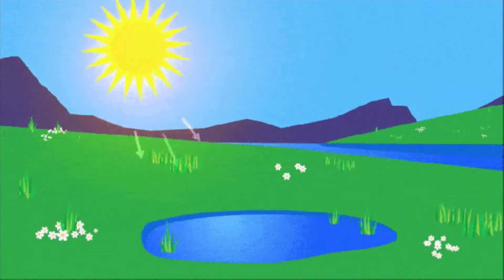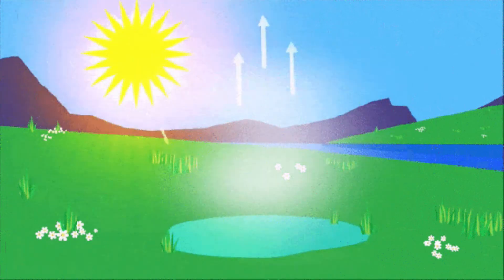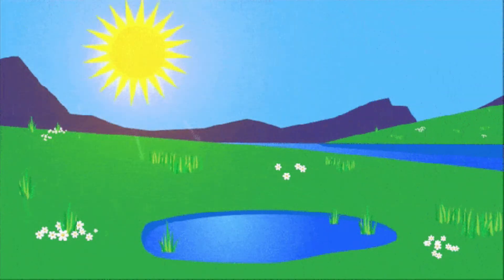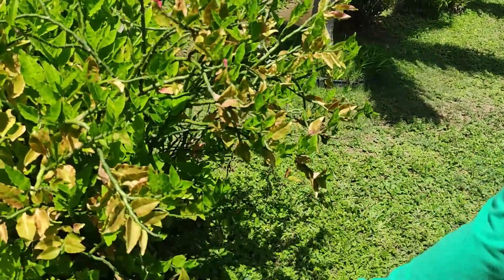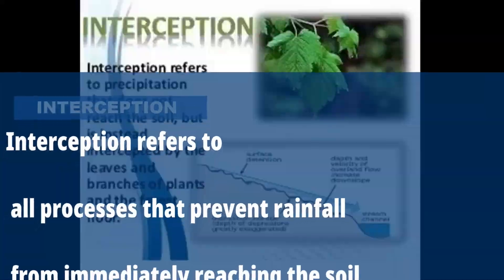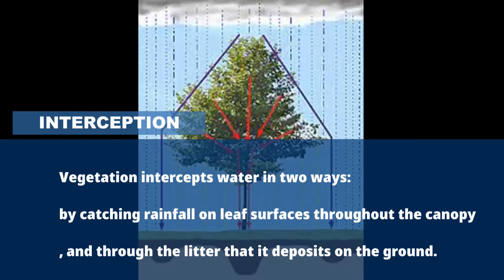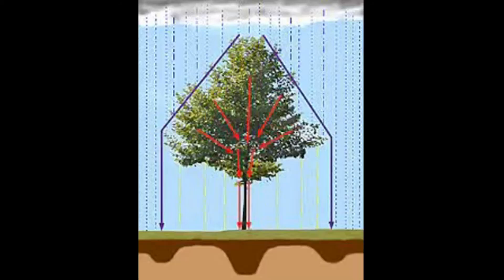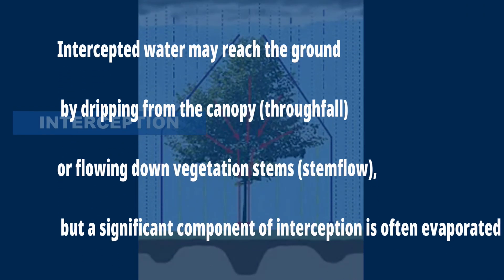Components of the Hydrological Cycle explained by my Fourth Formers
In this video my fourth form students seek to explain selected parts of the Hydrological Cycle as a part of their course of study for CSEC Geography as well as to educate upcoming future Csec Students...we hope you are Educated and Entertained.
The water cycle describes how water is exchanged (cycled) through Earth's land, ocean, and atmosphere. Water always exists in all three phases, and in many forms—as lakes and rivers, glaciers and ice sheets, oceans and seas, underground aquifers, and vapor in the air and clouds.
Evaporation, Condensation, and Precipitation
The water cycle consists of three major processes: evaporation, condensation, and precipitation.
Evaporation
Evaporation is the process of a liquid's surface changing to a gas. In the water cycle, liquid water (in the ocean, lakes, or rivers) evaporates and becomes water vapor.
Water vapor surrounds us, as an important part of the air we breathe. Water vapor is also an important greenhouse gas. Greenhouse gases such as water vapor and carbon dioxide insulate the Earth and keep the planet warm enough to maintain life as we know it. Increasing amounts of greenhouse gases in the atmosphere also contribute to global warming.

The water cycle's evaporation process is driven by the sun. As the sun interacts with liquid water on the surface of the ocean, the water becomes an invisible gas (water vapor). Evaporation is also influenced by wind, temperature, and the density of the body of water.
Condensation
Condensation is the process of a gas changing to a liquid. In the water cycle, water vapor in the atmosphere condenses and becomes liquid.

Condensation can happen high in the atmosphere or at ground level. Clouds form as water vapor condenses, or becomes more concentrated (dense). Water vapor condenses around tiny particles called cloud condensation nuclei (CCN). CCN can be specks of dust, salt, or pollutants. Clouds at ground level are called fog or mist.

Like evaporation, condensation is also influenced by the sun. As water vapor cools, it reaches its saturation limit, or dew point. Air pressure is also an important influence on the dew point of an area.
Precipitation
As is the case with evaporation and condensation, precipitation is a process. Precipitation describes any liquid or solid water that falls to Earth as a result of condensation in the atmosphere. Precipitation includes rain, snow, and hail.
Fog is not precipitation. The water in fog does not condense sufficiently to precipitate, or liquefy and fall to Earth. Fog and mist are a part of the water cycle called suspensions: They are liquid water suspended in the atmosphere.
Precipitation is one of many ways water is cycled from the atmosphere to the earth or ocean.
Other Processes
Evaporation, condensation, and precipitation are important parts of the water cycle. However, they are not the only ones.

Runoff, for instance, describes a variety of ways liquid water moves across land. Snowmelt, for example, is an important type of runoff produced as snow or glaciers melt and form streams or pools.
Transpiration is another important part of the water cycle. Transpiration is the process of water vapor being released from plants and soil. Plants release water vapor through microscopic pores called stomata. The opening of stomata is strongly influenced by light, and so is often associated with the sun and the process of evaporation. Evapotranspiration is the combined components of evaporation and transpiration, and is sometimes used to evaluate the movement of water in the atmosphere.

The Water Cycle and Climate
The water cycle has a dramatic influence on Earth's climate and ecosystems.

Climate is all the weather conditions of an area, evaluated over a period of time. Two weather conditions that contribute to climate include humidity and temperature. These weather conditions are influenced by the water cycle.

Humidity is simply the amount of water vapor in the air. As water vapor is not evenly distributed by the water cycle, some regions experience higher humidity than others.

A region's temperature also relies on the water cycle. Through the water cycle, heat is exchanged and temperatures fluctuate. As water evaporates, for example, it absorbs energy and cools the local environment. As water condenses, it releases energy and warms the local environment.